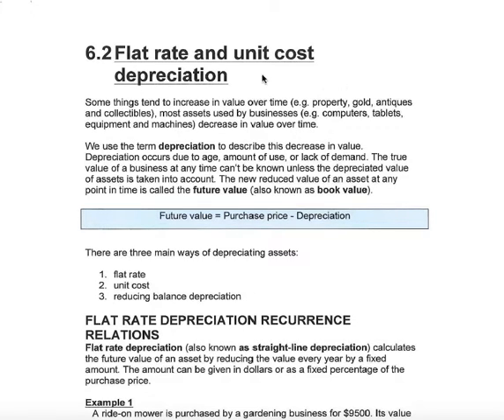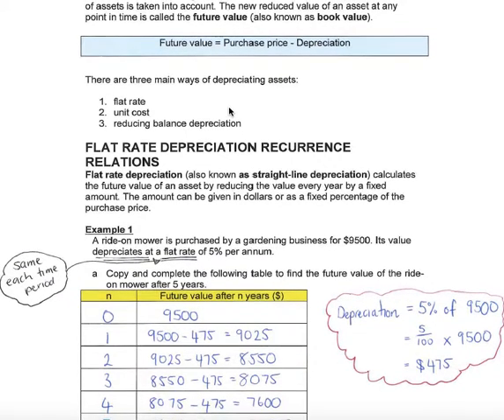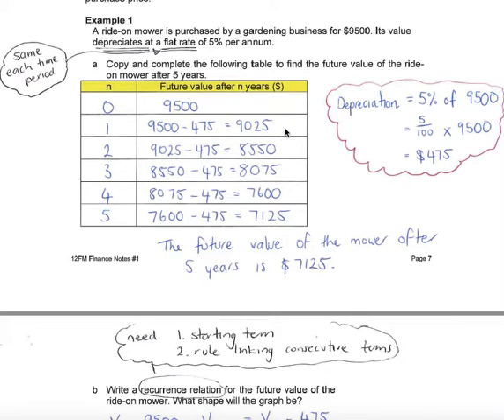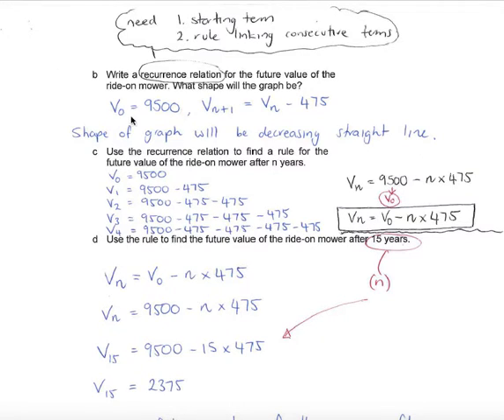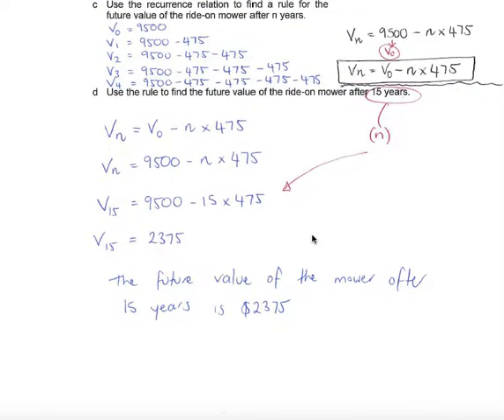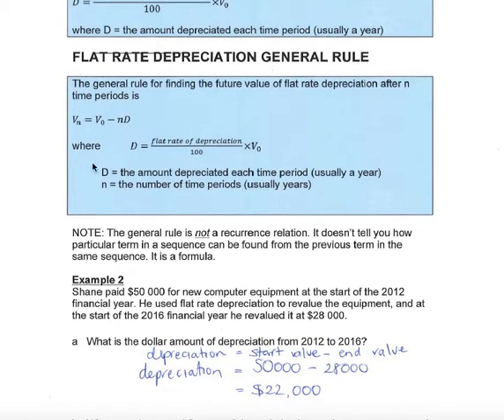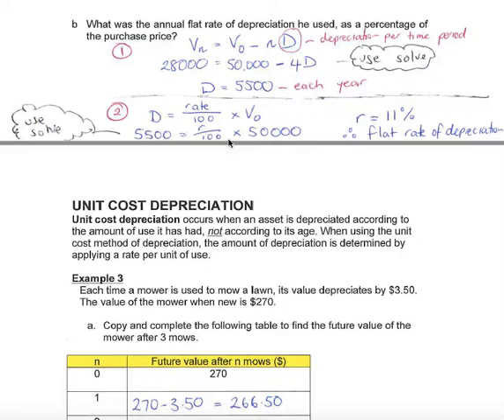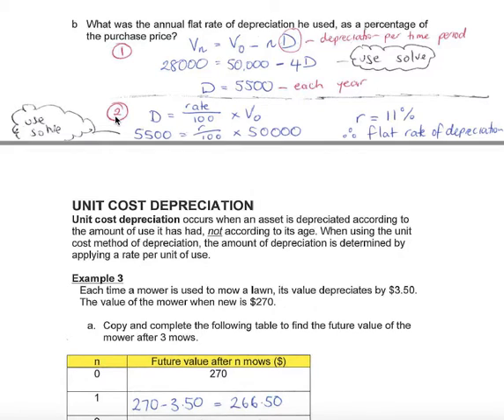6.2 Depreciation Flat rate egs 1 & 2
Looking at Depreciation of assets using flat rate.